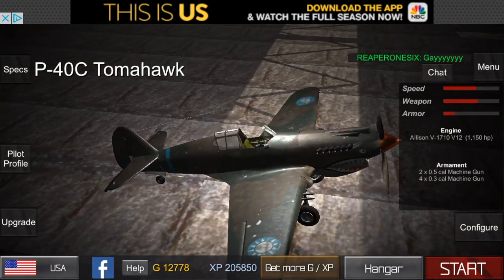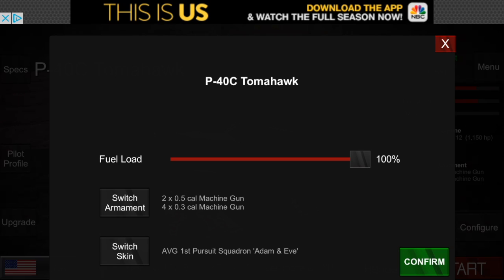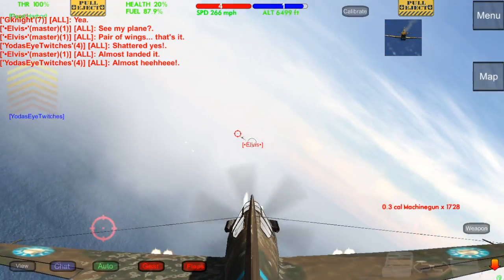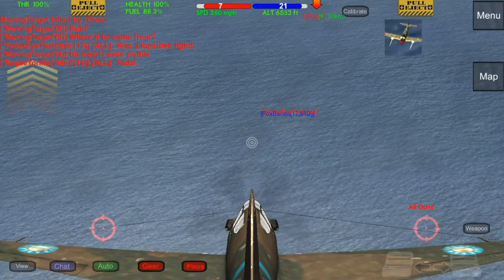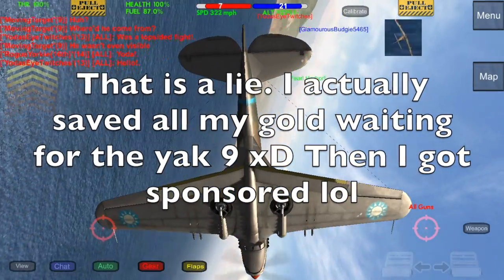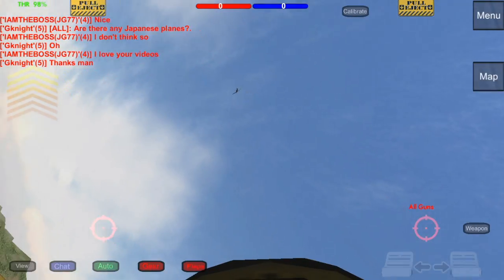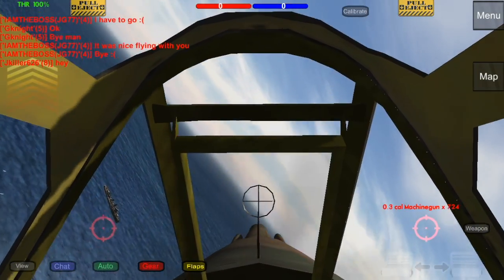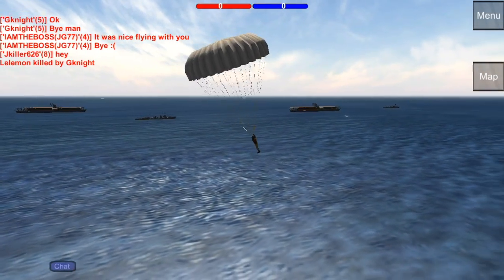Wings of Duty P 40C Tomahawk Review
Please let me know what you think of my game!